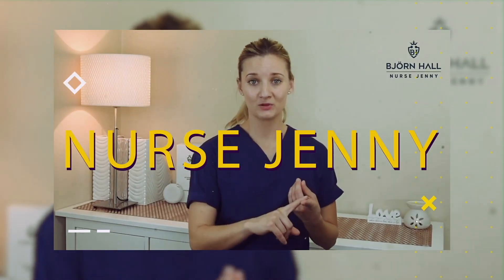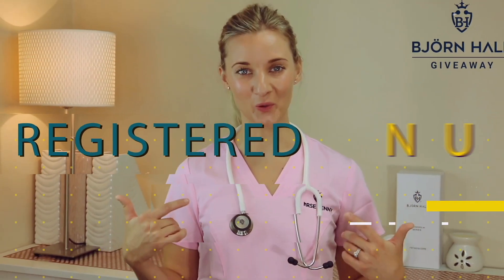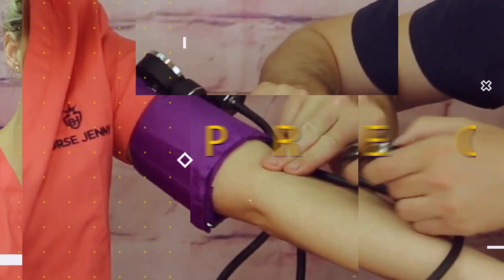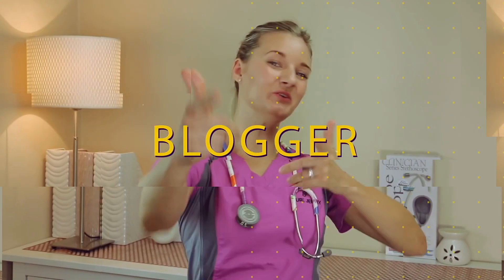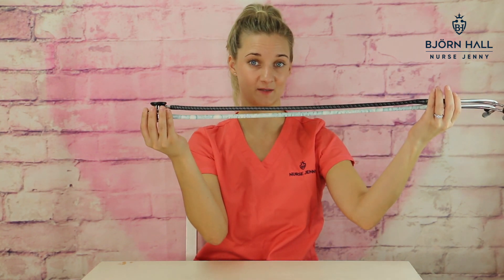ADC Adscope 603 Stethoscope Vs ACD Adscope 608 Stethoscope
ADC Adscope 603 Series Stethoscope Review

ADC Adscope 603 Series Carbon Fiber Print Stethosocope Unboxing

QUESTION?

ABOUT: ADC Adscope 603 Stethoscope Vs ACD Adscope 608 Stethoscope

This little video compares the very similar stethoscopes Adscope 603 and Adscope 608. A great one to watch if you're currently looking into any one of these beauties from ADC Adscope.

Sincerely

Nurse Jenny